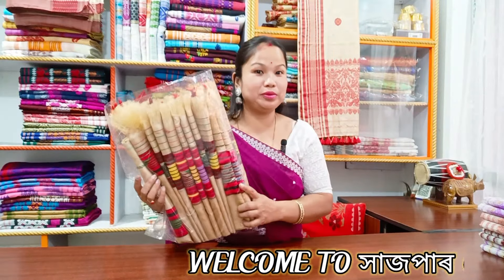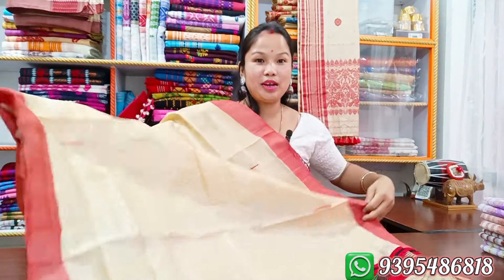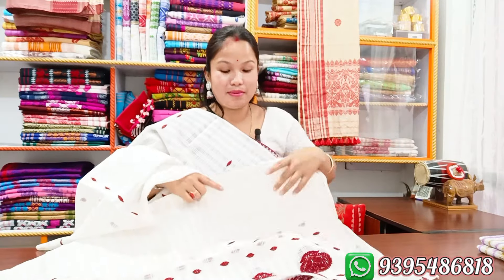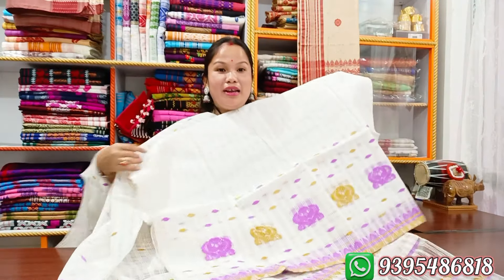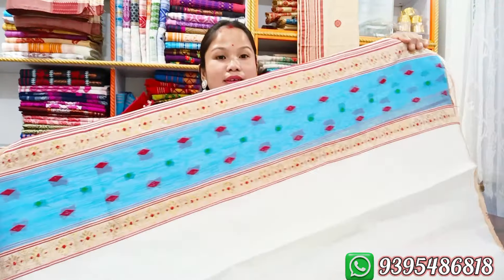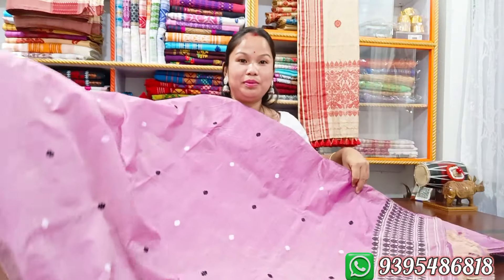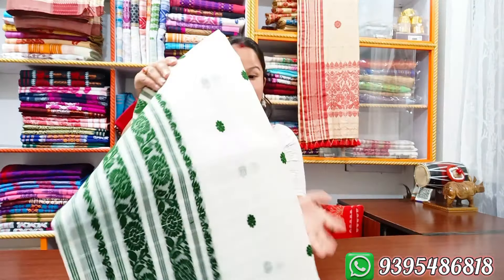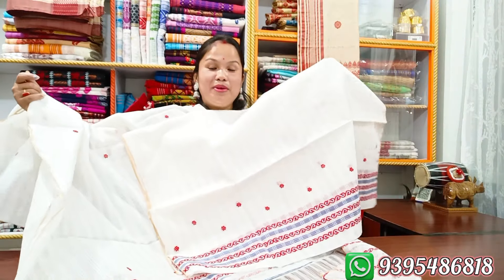Holi Special Dhamaka Sale.. Combo pack...mekhla sador#